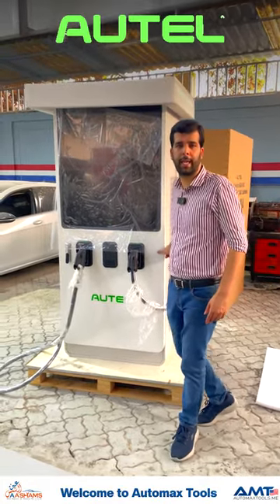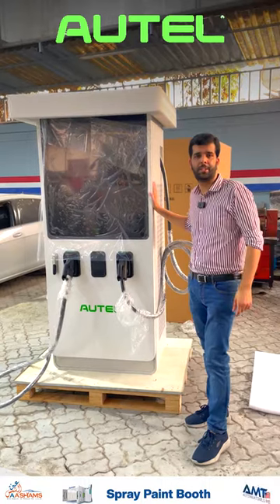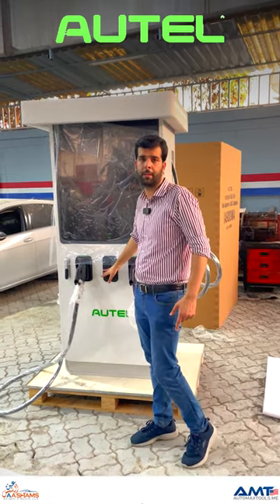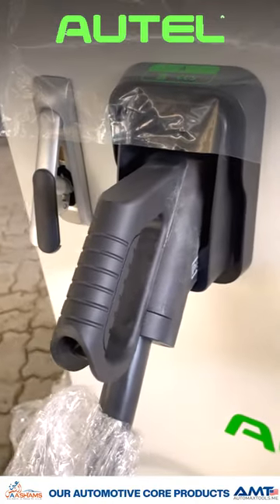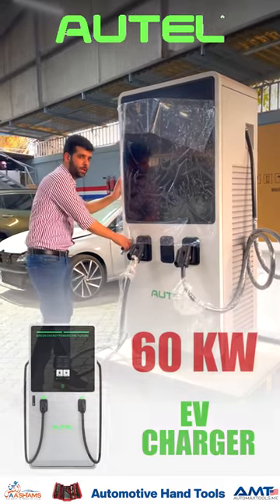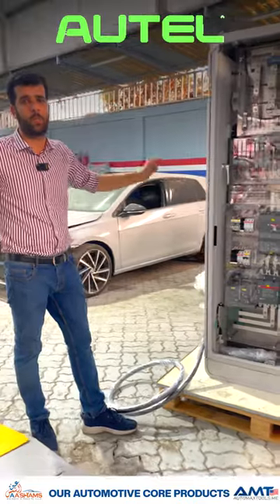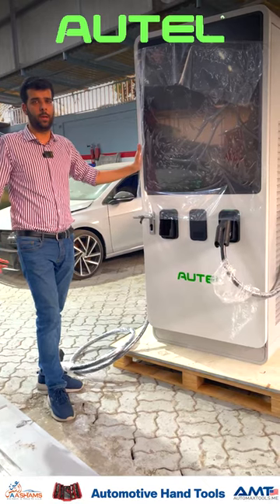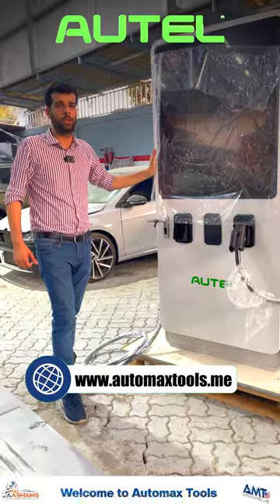Autel MaxiCharger DC Fast 60 KW | Autel Energy | Autel Authorized Dealer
Autel MaxiCharger DC Fast

✅World First Triple Protection Technology, Safe Charging
✅Intelligent Battery Diagnostic Technology, Longer Battery Life
✅Compatible with 99.5% of Electric Vehicles
✅60 kW Fast Charging with Dynamic Power Allocation

Fleet | Highway | Gas Station | Commercial Parking